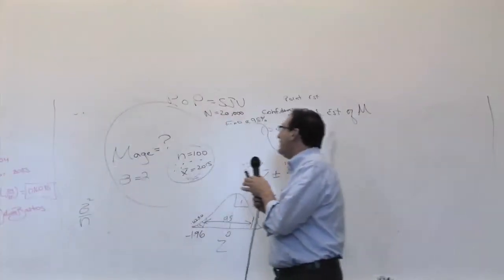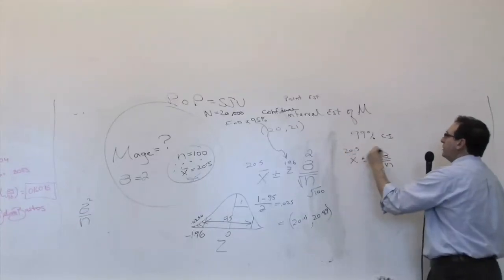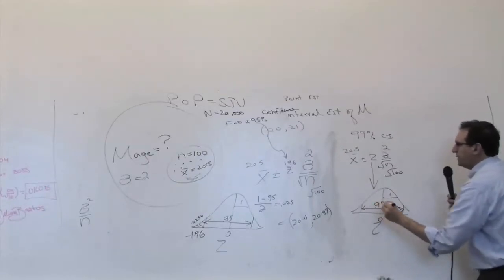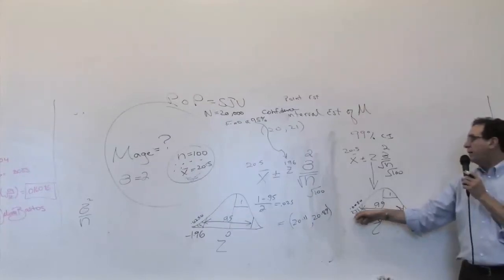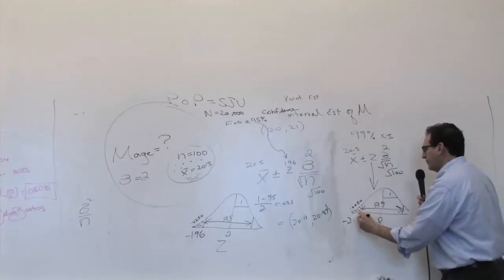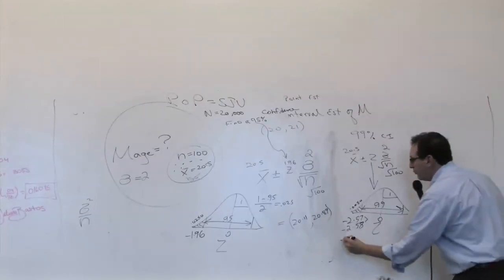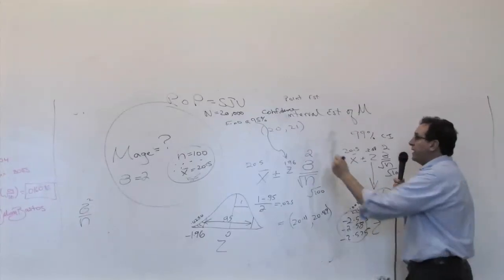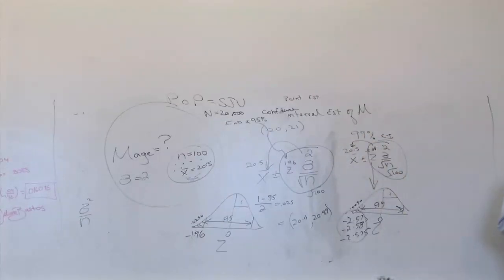Chapter 08: Confidence interval when sigma is known (4/4) Z-table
Chapter 8: Confidence interval when sigma is known Z-table
applied to 99% confidence level
Part 4/4